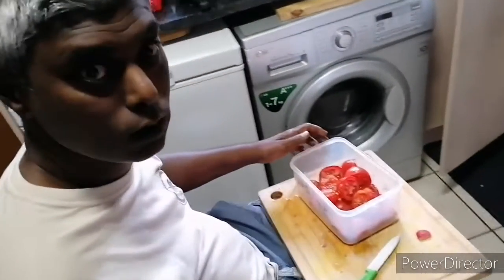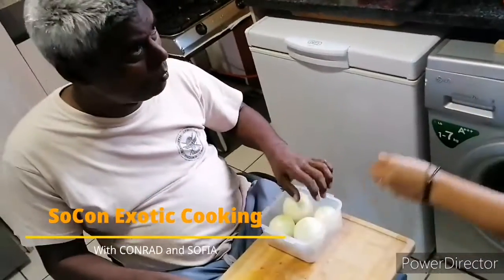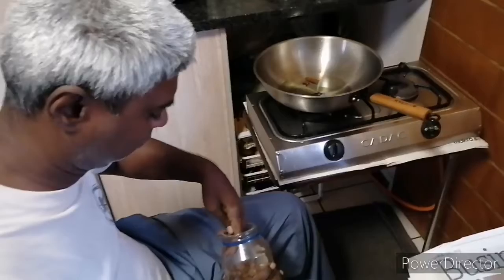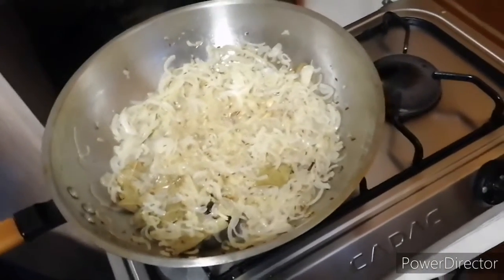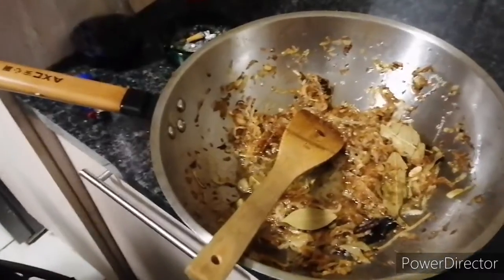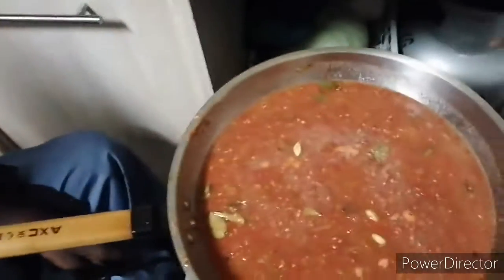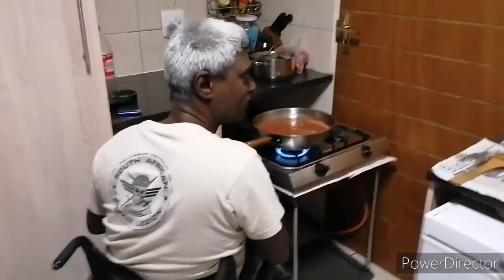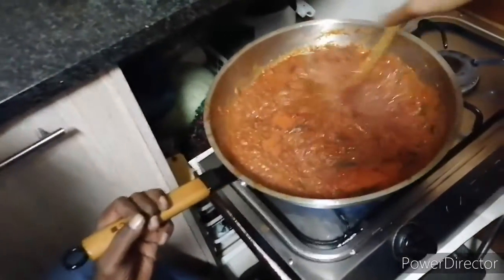SOCON EXOTIC MEALS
You looking for exotic Indian and Indonesian takeaways meals and live in Jhb, Conrad is your man! Just starting out making food off the map! 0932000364